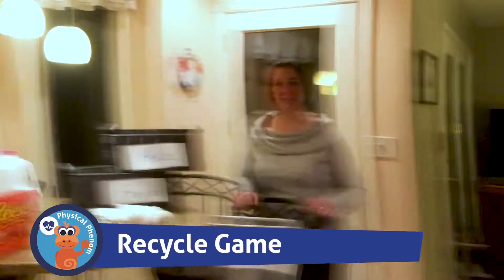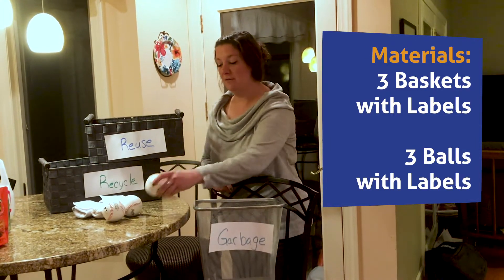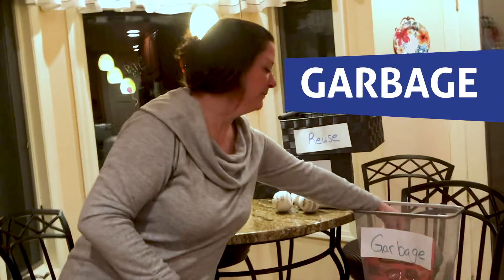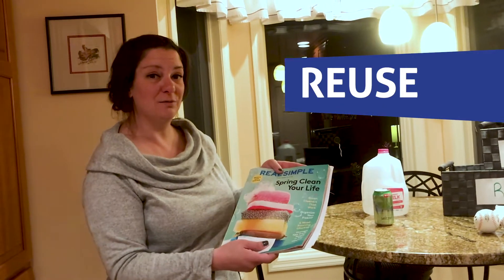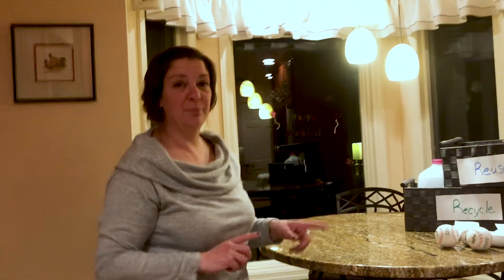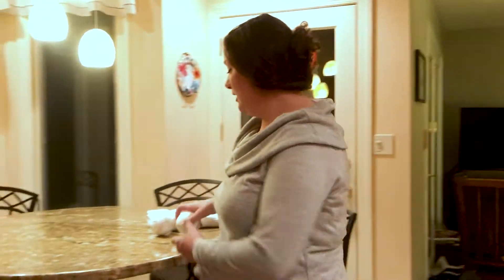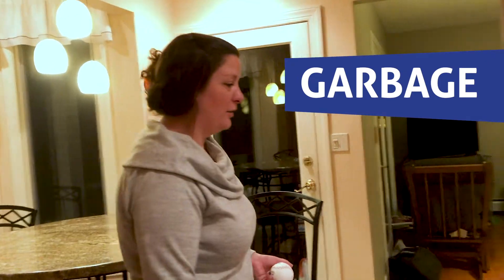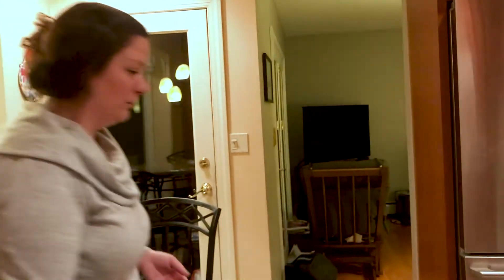Physical (Gross Motor) - Recycle Game - CSC Teacher at Home - RECYCLE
Pre-school learn-at-home lesson, ages 3-5.

Community Services for Children Head Start teacher, Miss Elizabeth, will take you through a fun game separating items in your home that go in Reuse, Recycle or Trash bins. You and your kids can play this game with her.  Every week when it is garbage night, open this video with your child and play it again.